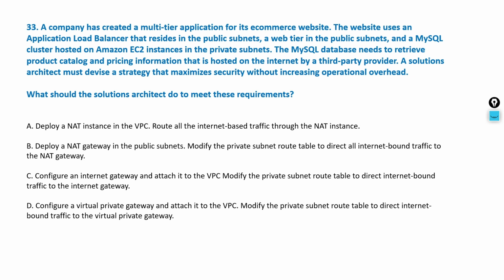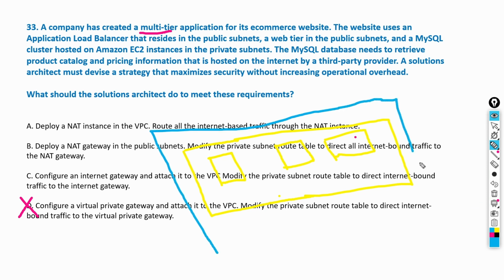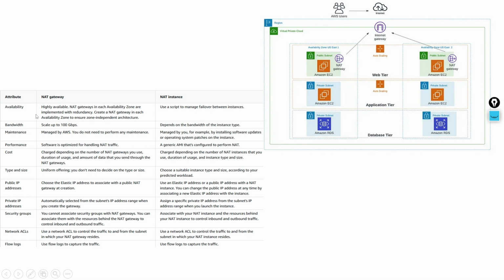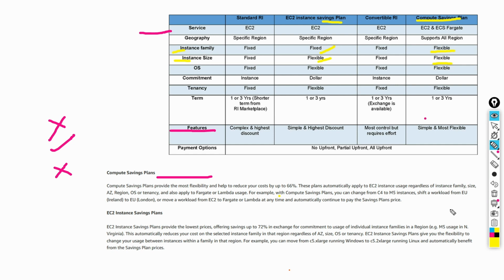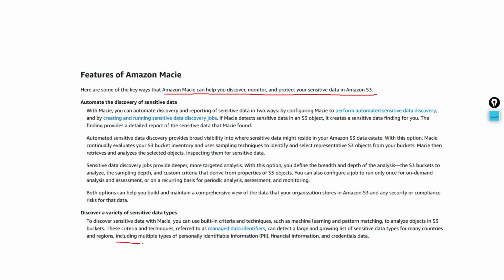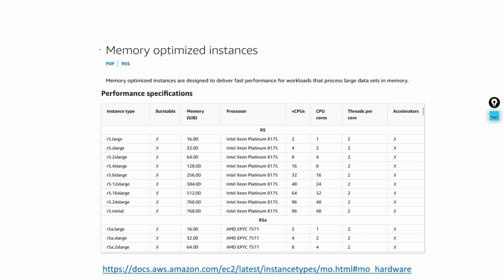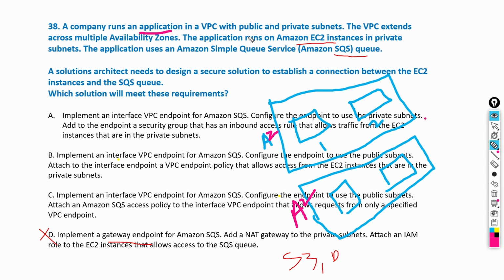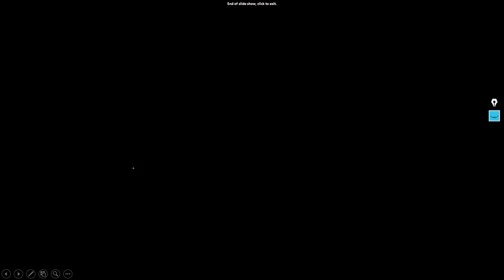AWS Certified Solutions Architect – Associate Exam Practice Question - Part 8